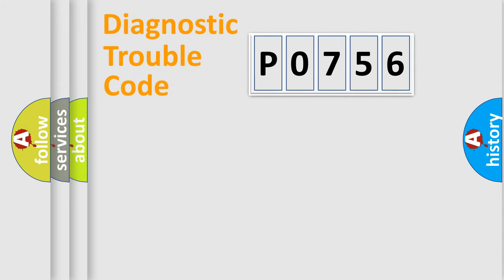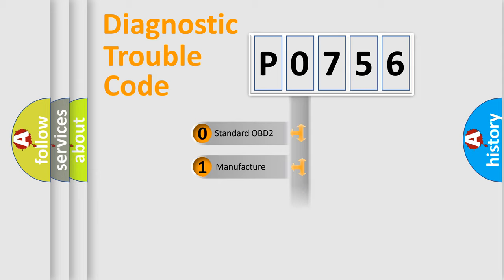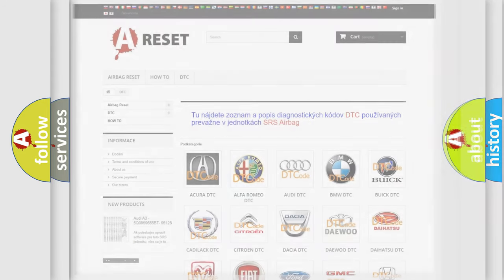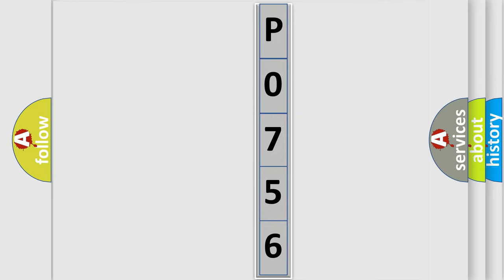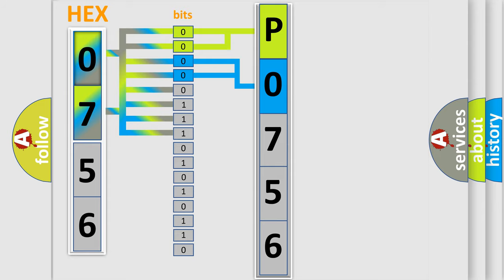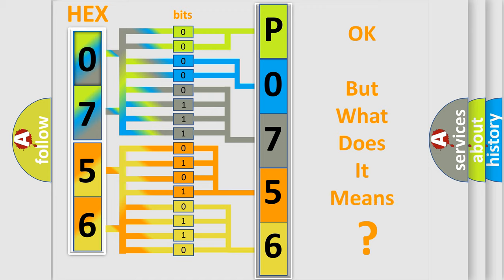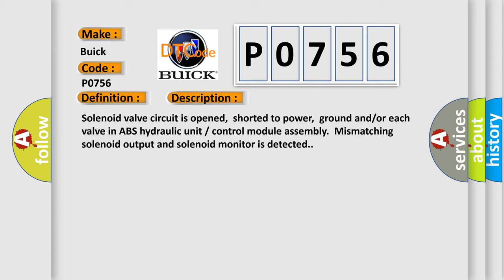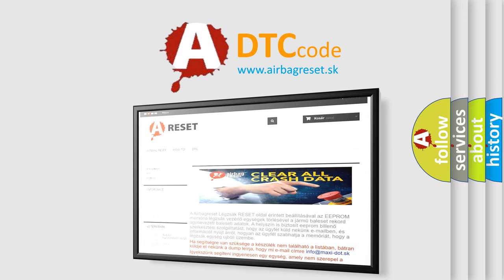DTC Buick P0756 Short Explanation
Contents:
0:21 Basic DTC analysis according to OBD2 protocol standard.
1:48 Insight into programming
2:58 A diagnostically understandable description of the Diagnostic Trouble Code
3:05 Basic error definition

Make:
Buick
Code:
P0756
Definition:
Right-front inlet solenoid valve circuit failure
Description:
Cause:
ABS Module